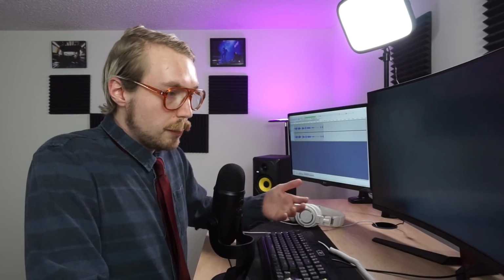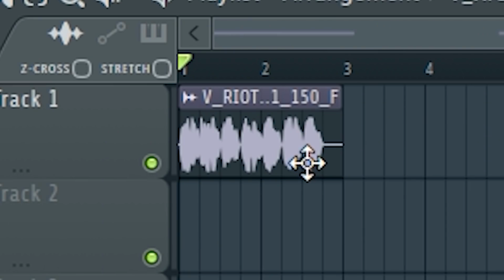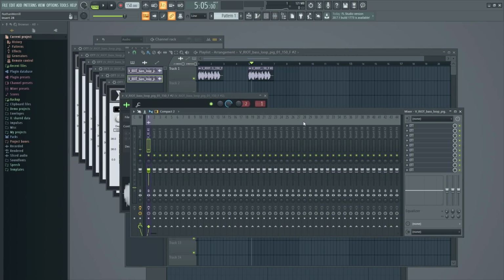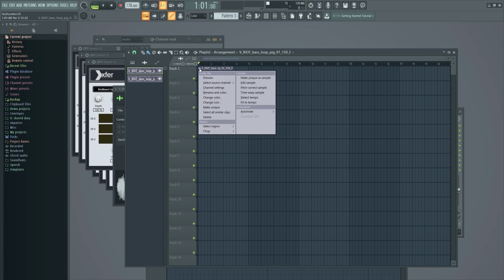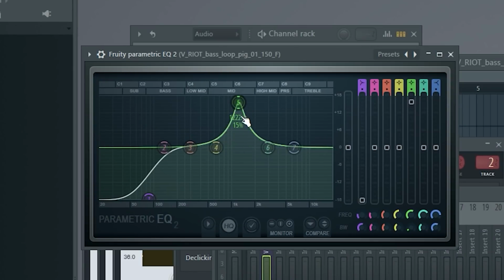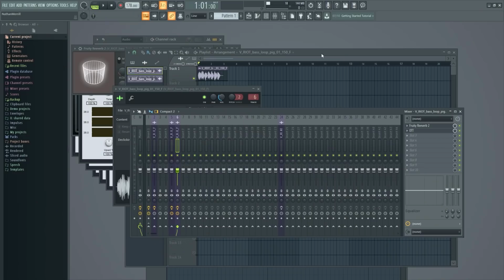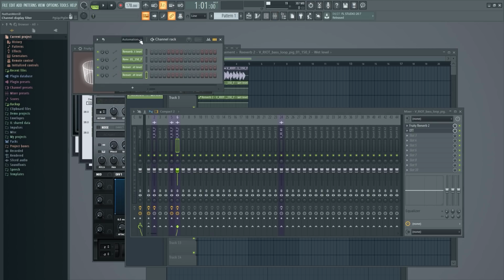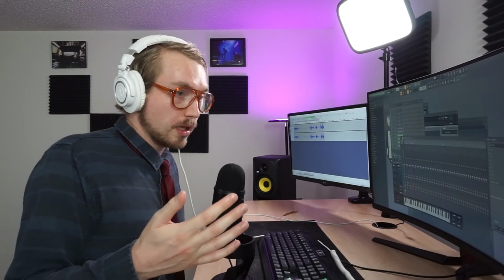9 FL Studio Beginner Tips I Wish I Knew When I Started Producing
teaching simulator 2k20 (mobile edition)